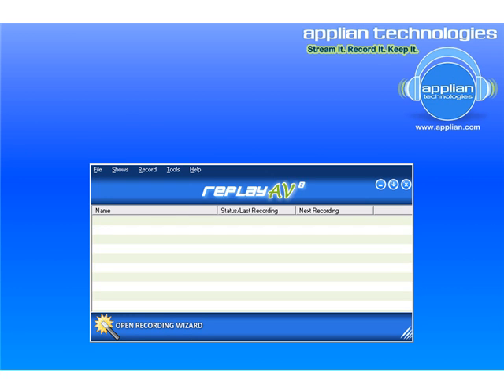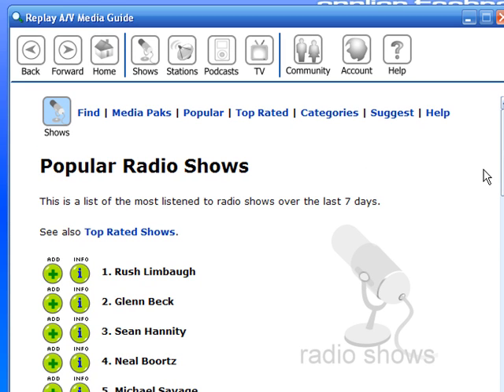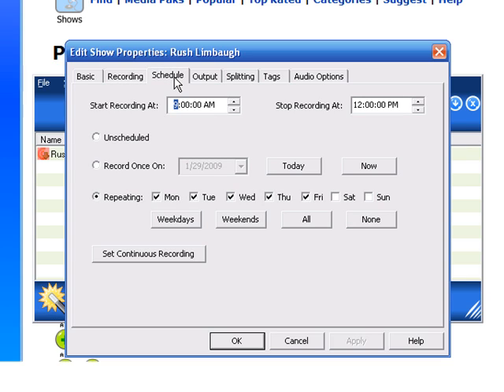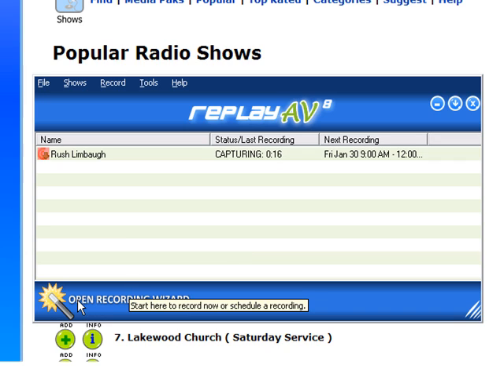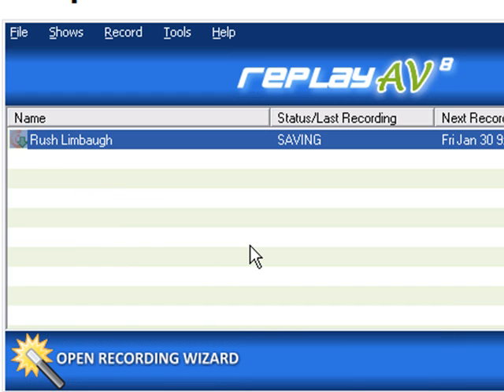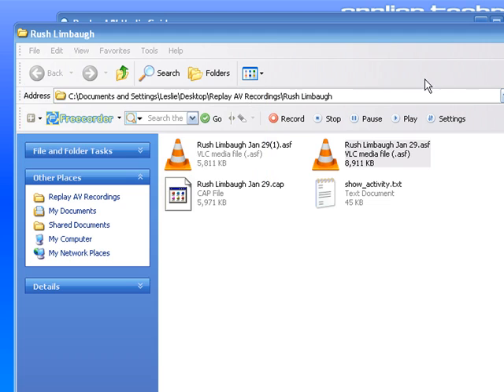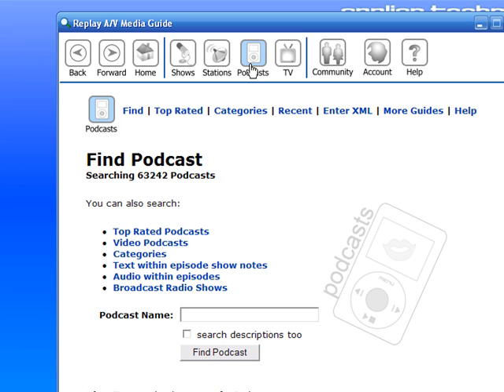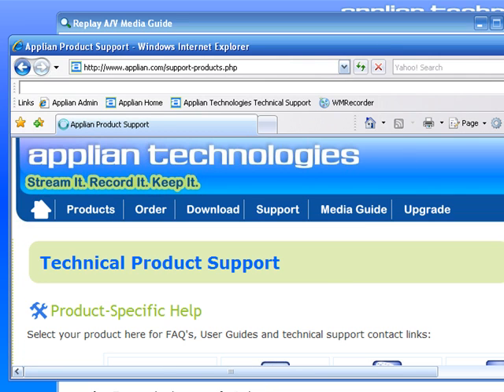Recording/Downloading/Saving Rush Limbaugh's Radio Show - or Any Radio Show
Download/Capture/Save/Record Rush Limbaugh's Radio Show or any Radio Show that streams online.
Use this software to automatically set up your computer to record any streaming Radio Shows/Radio Stations/TV Stations or Podcasts.

Never miss your favorite radio shows again.
Automatically record any streaming radio show using this easy to use software.  Watch this video and learn how easy it is to set up your Windows PC like a VCR or DVR and record your favorite streaming media automatically.